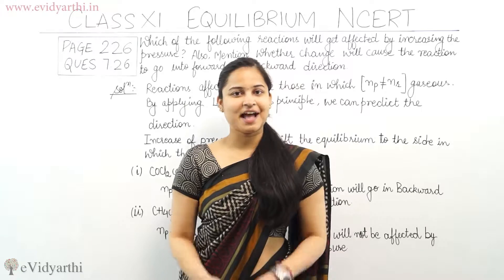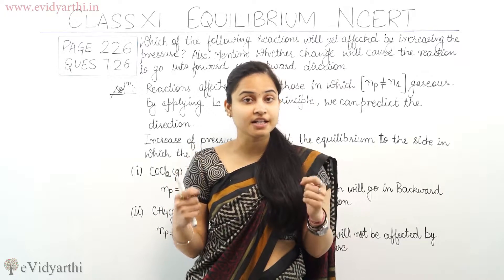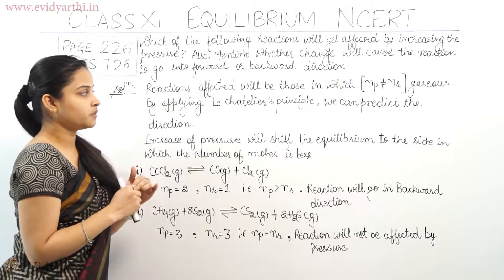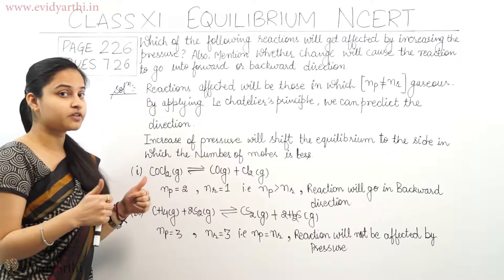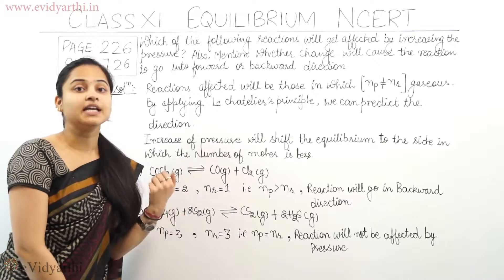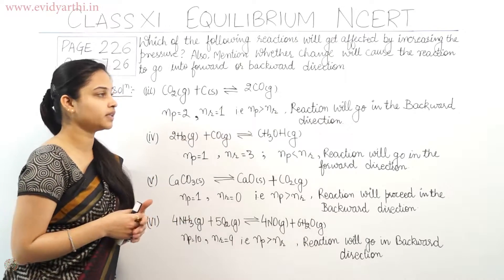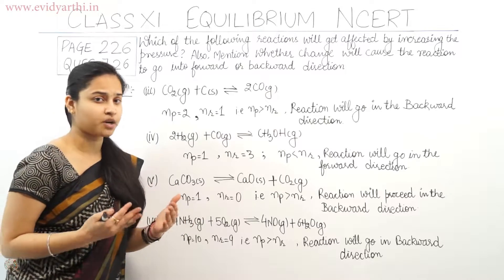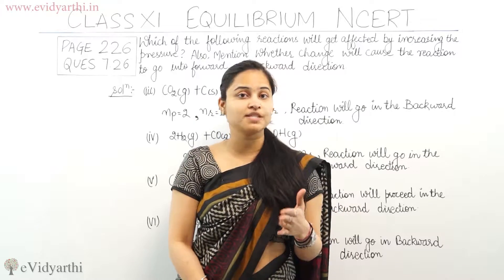Equilibrium Page 226 Q 7.26 Class 11 CBSE Chemistry